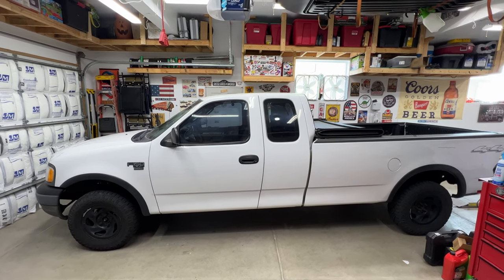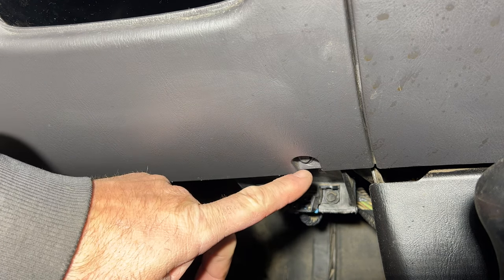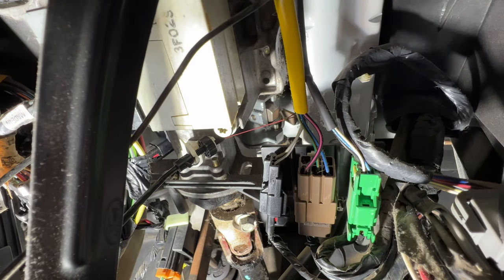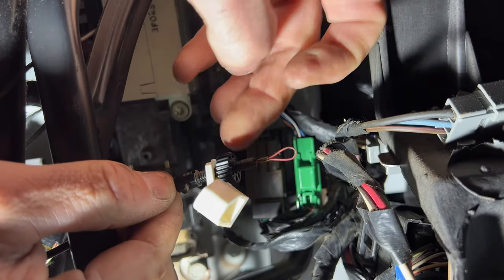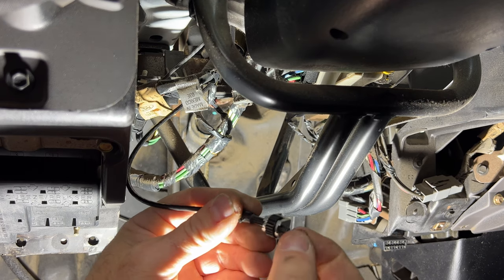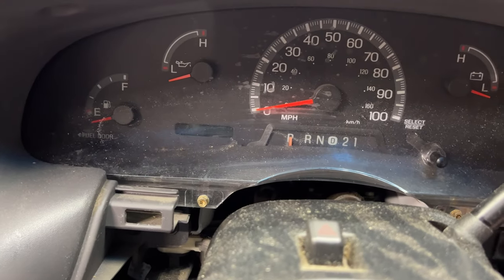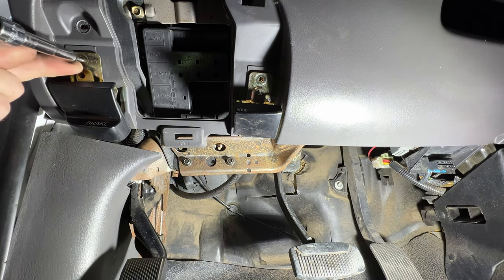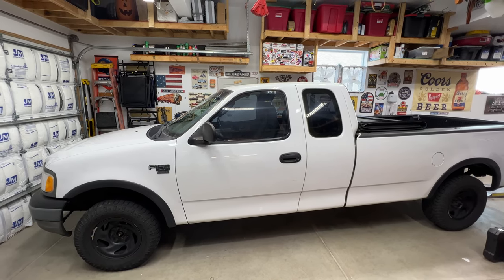Ford Shift Indicator Dial Permanent Fix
This video will show you how to adjust and repair the shift lever indicator on various years and models of Ford, Lincoln, and Mercury vehicles. Ford Ford has used this type of shift indicator for many years but over time and high usage makes the plastic piece that holds the shifter cable become brittle and ends up breaking which throws off the shift indicator dial. I bought the upgraded aluminum one off Amazon and listed below is a link to it.
Aluminum Shift Indicator Bracket